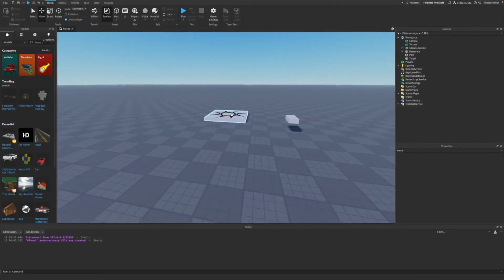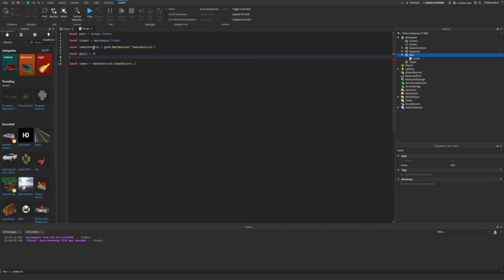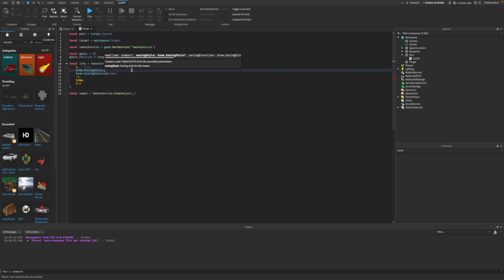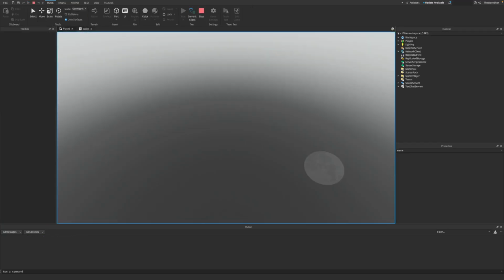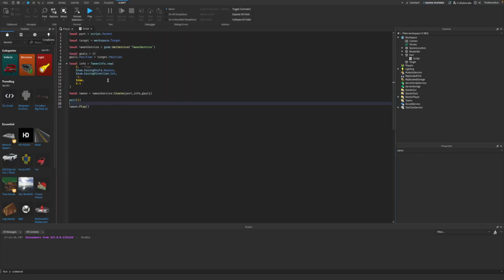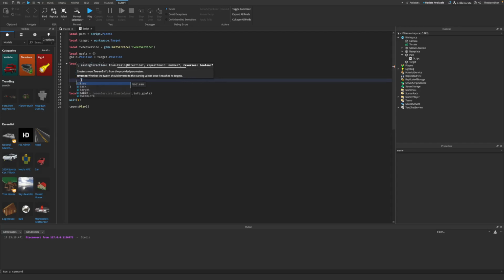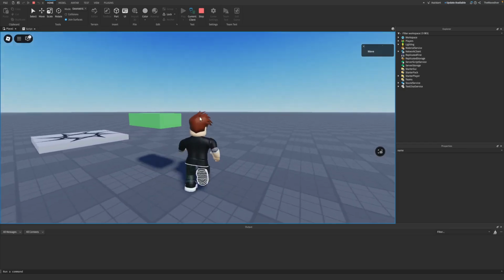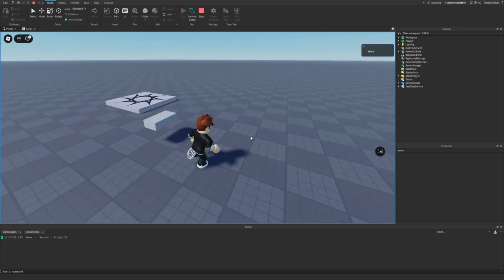Roblox Tweening (explained for dummies by a dummie)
music credit
Song: Nighttime Stroll
Composer: Artificial.Music